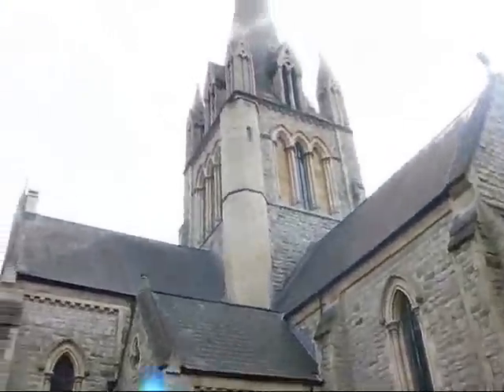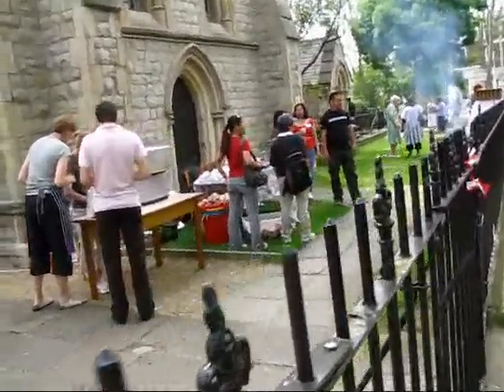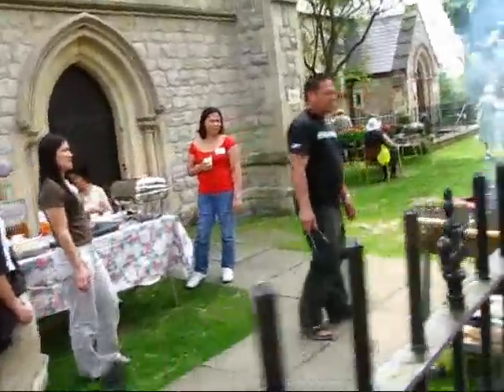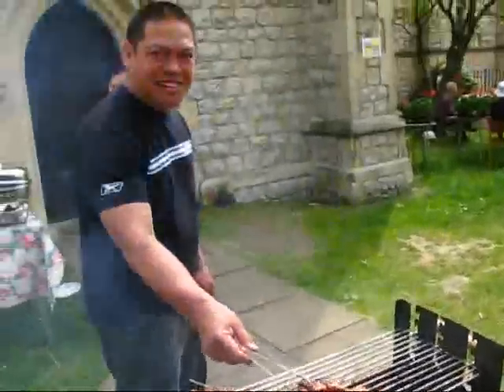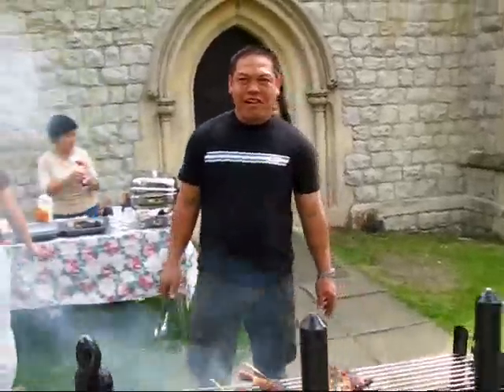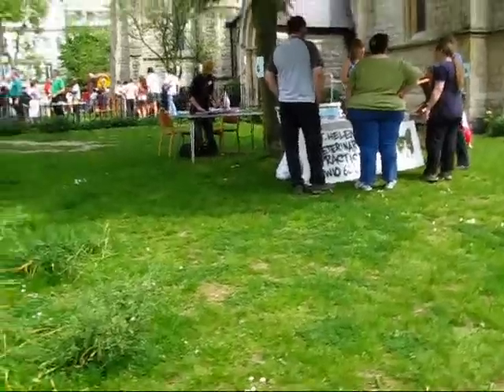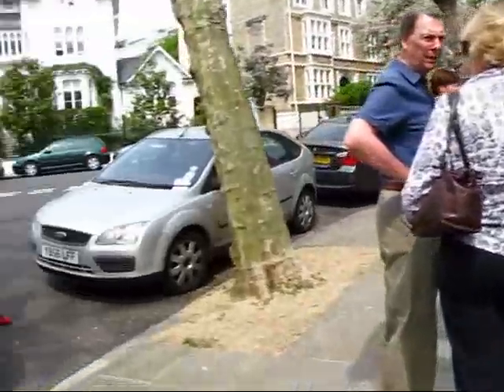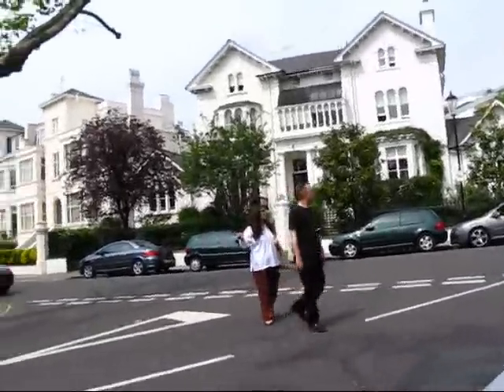London 2008 - Discoveries in Notting Hill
Finally I succeeded getting to London after my one day delay in Salzburg. After arriving late on May 9, 2008, I got a good night's sleep at the Zetter Hotel, a hip boutique hotel in the Clerkenwell area. The next day, after a delicious breakfast, my travel partner Andrea and I got going early to start our discoveries. We walked past historic medieval St. John's Gate and admired the Victorian era Smithfield Market. From here I took my first ride on the Tube (London's famous subway system) to the historic St. Pancras Railway Station which is now the terminal for the Eurostar Trains, connecting London with the Continent. We then walked over to neighbourhing King's Cross Railway Station where we checked out Platform 9 3/4 of Harry Potter fame.

Our next destination was the Portobello Market, an ecclectic mix of fresh vegetables, fruit, baked goods, enticing aromas from all sorts of delicious freshly made street food, funky clothes, furs and antiques. After our interview with Michael Williams, one of the organizers of the Notting Hill Carnival (a Caribbean-style carnival and Europe's biggest street party) we walked through the serene streets of Notting Hill and Kensington before we embarked on a brief tour of Little Beirut, a heavily middle-Eastern influenced area on Edgeware Road.

A tube ride later we arrived at Hyde Park Corner where to my disappointment nobody was giving any speeches or ranting about anything. Only two older gentlemen were sitting on two soap boxes and taking a rest, maybe exhausted from an earlier discourse. After a brief stroll through Hyde Park, which was full on sun worshippers, we tubed it to London's Financial District where we checked out various classicist bank and stock exchange buildings, the stunning Victorian era Leadenhall Market, the Lloyds Building, a postmodernist masterpiece by Richard Rogers, which has all the piping on the outside, and the Gherkin, the famous cucumber shaped Swiss Re building. Our walk continued to another historic train station: the Liverpool Street Railway Station from where we took a train to Walthamstow Village to do an interview with the owner of Eat 17, a restaurant and deli that serves really cool waffles (among many other things), where I had a supremely delicious spinach risotto.

Our final stop for the day was a walk around Leiceister Square that included London's Theatre District, Chinatown and hustling and bustling Piccadilly Square. I simply couldn't believe how packed the streets of London's entertainment area were, we could hardly walk...